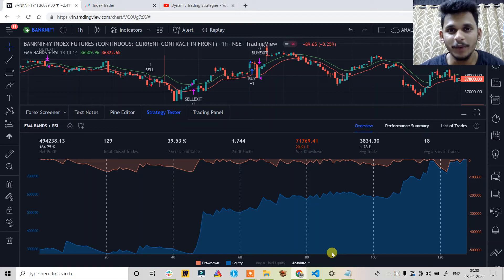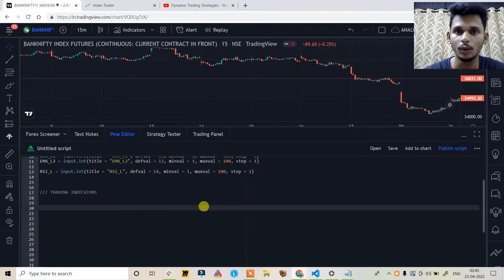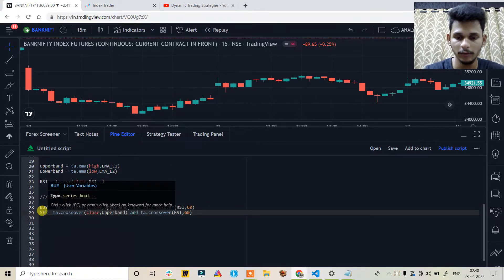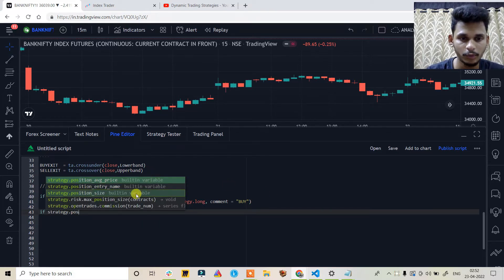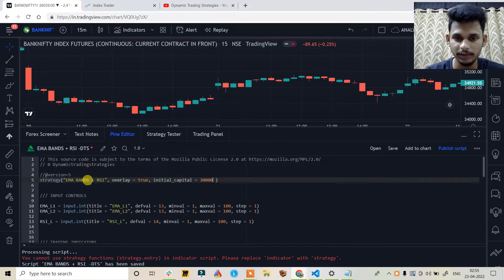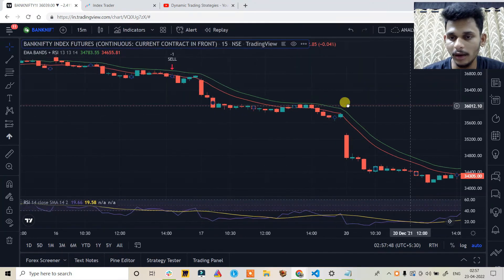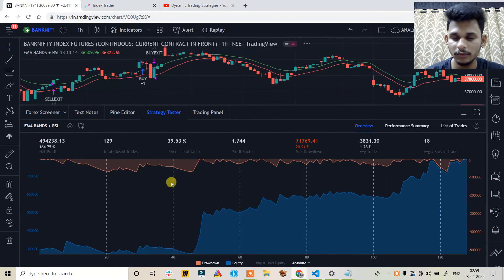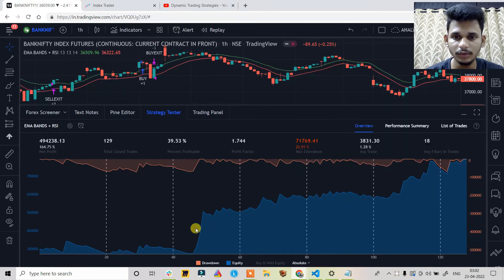EMA BANDS AND RSI TRADING STRATEGY | TRADINGVIEW PINESCRIPT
Learn how to code and build a profitable trading strategy with EMA bands  and RSI in tradingview pinescript.

🔷 Don't miss out on this chance to invest in this one time offer. Sign up for our membership program today and start building your trading strategies right away!"